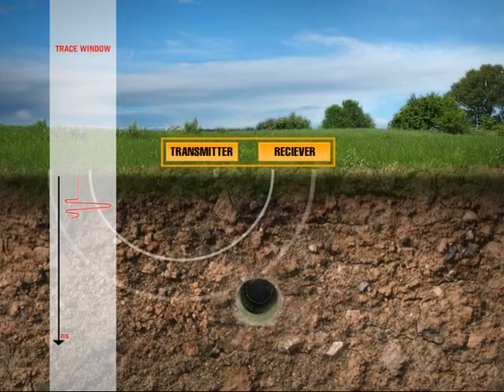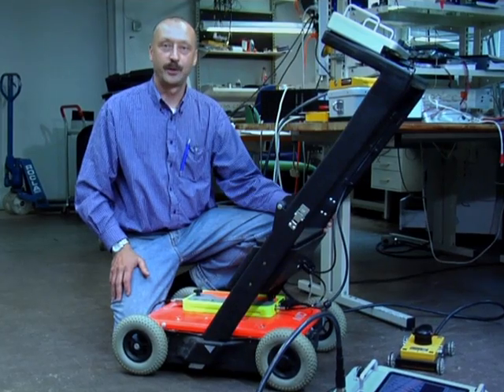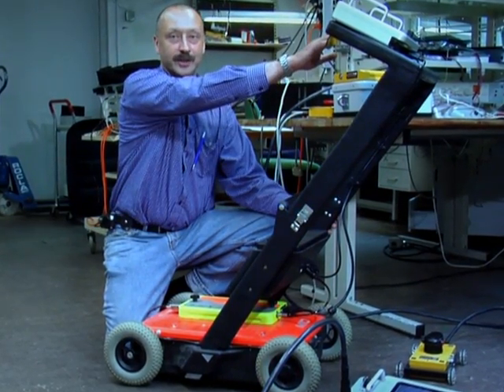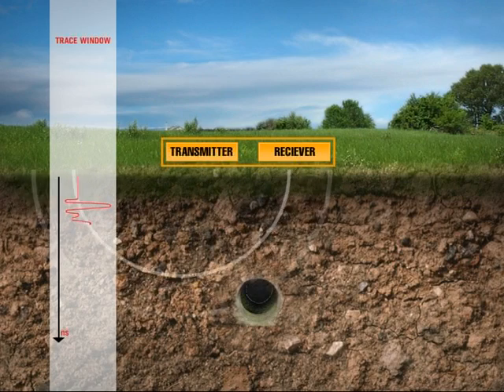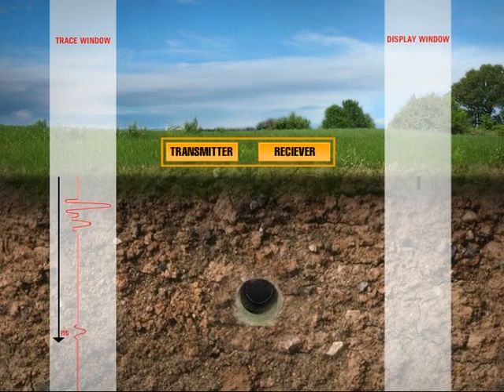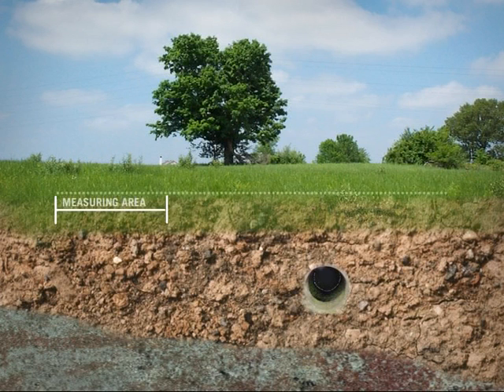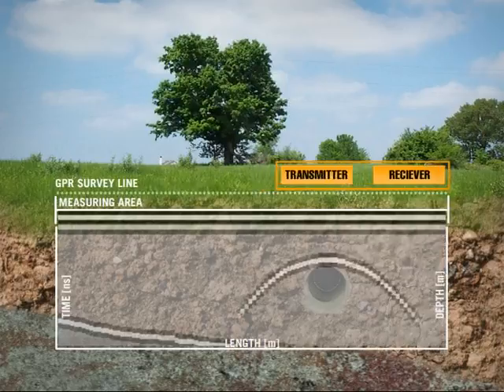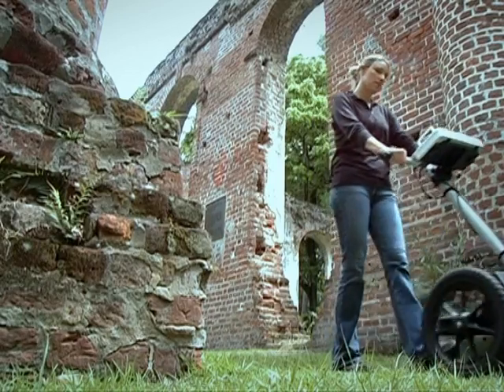MALÅ Ground Penetrating Radar (GPR) Technology Explained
What is Ground Penetrating Radar (GPR) and EM? This a brief introduction of the technologies used by MALÅ Geoscience in their current product series.